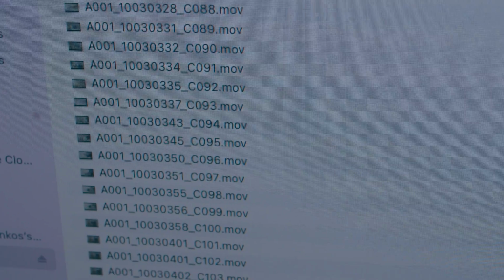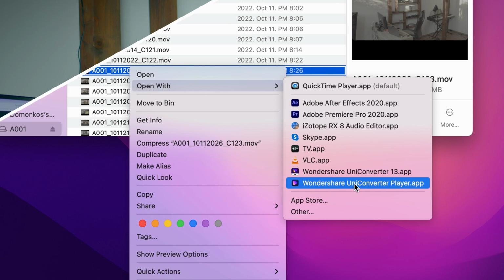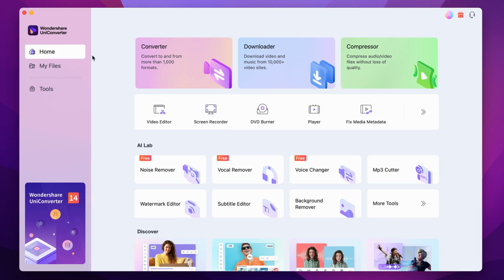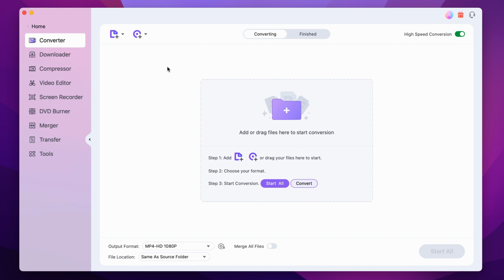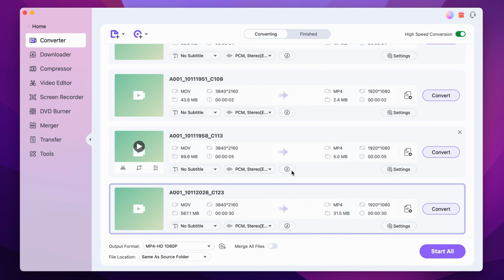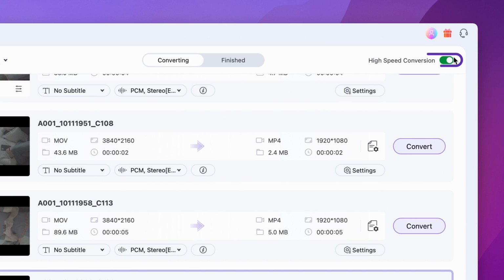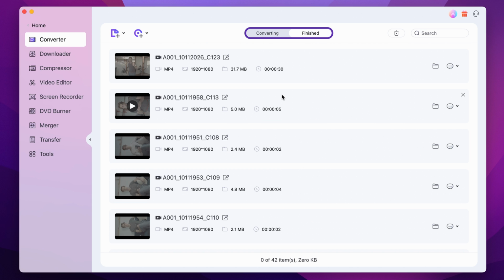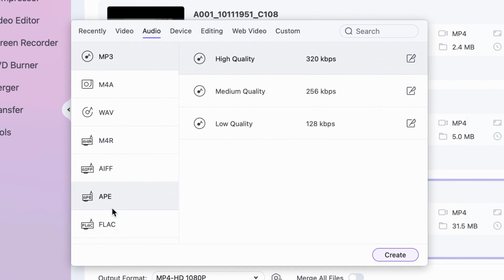How To Convert MOV to MP4 | Video Converter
If you want to convert MOV to MP4, then you need UniConverter! This video converter can help you convert MOV files to MP4 quickly and easily, so you can easily enjoy your videos on your phone, computer or other device.

UniConverter is a great tool if you want to convert your MOV files to MP4 for storage or sharing, or if you just want to make your videos more playable on your device. With UniConverter, converting your MOV files to MP4 is easy and fast!

⌚ Timestamps
00:00 Info
00:25 Some basic information of MOV file
01:08 Convert MOV file to Mp4 step by step
02:28 Finish MOV file conversion in batch
02:45 Other formats conversion are supported
03:24 Wrap up